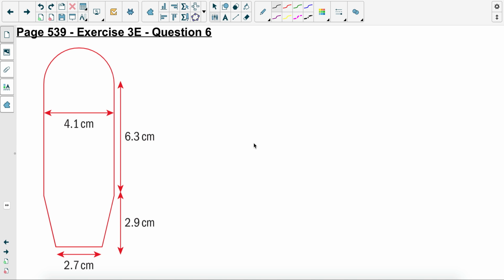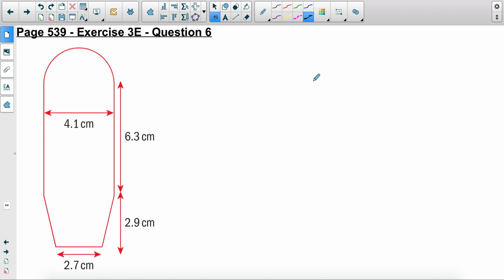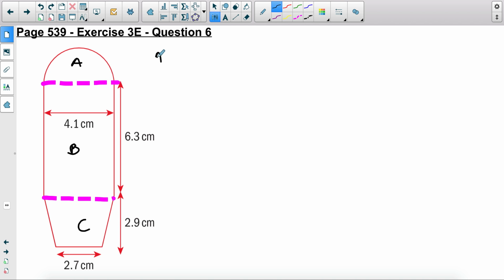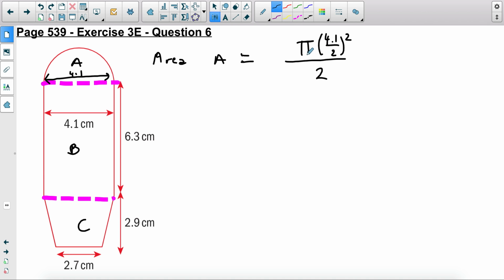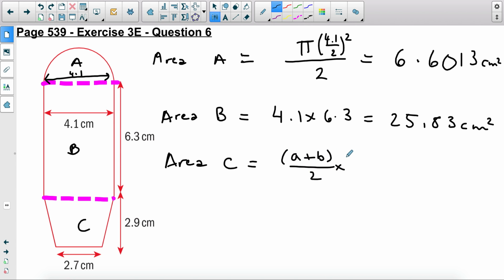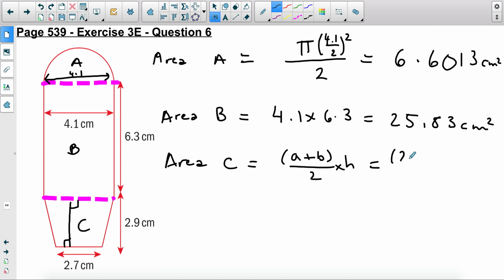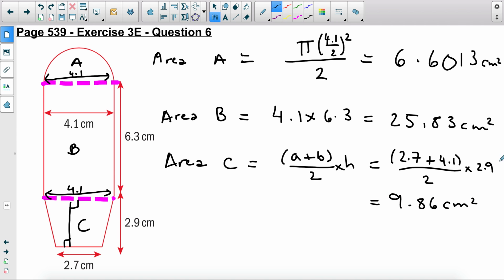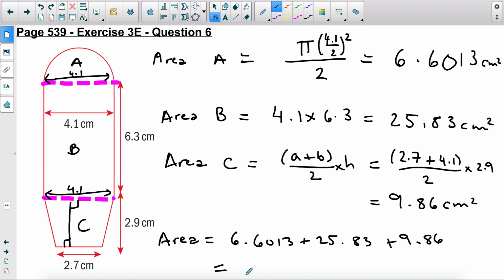Area of Compound Shapes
Video is intended for Grade 11 classes, that completed the prior knowledge chapter. This question relates to the geometry section.

Application used: SMART Notebook
This video reference Chapter 13 (Prior Knowledge) from Mathematics Studies (Standard Level) - Oxford (IB Diploma Program)